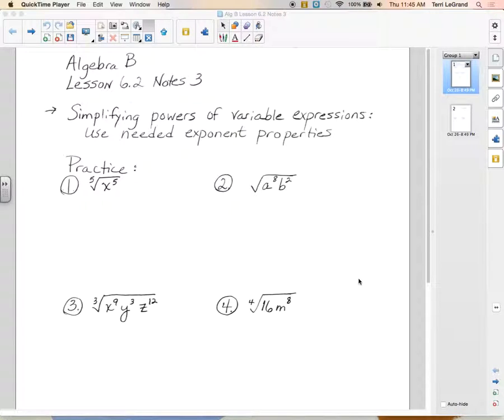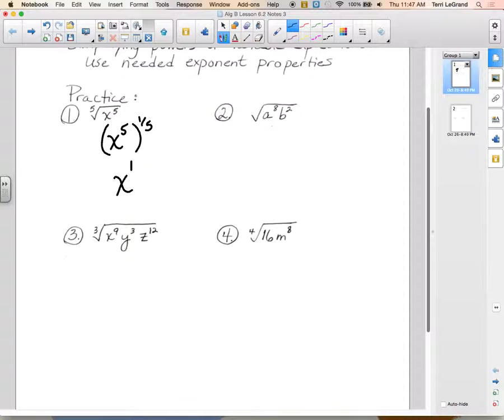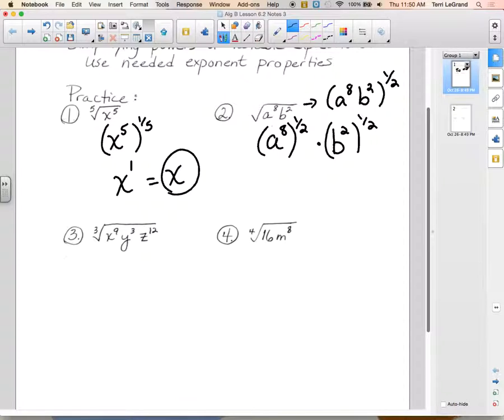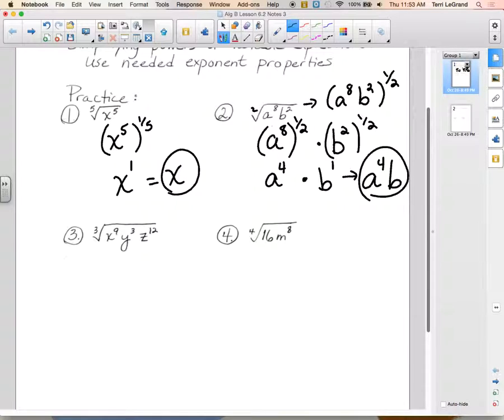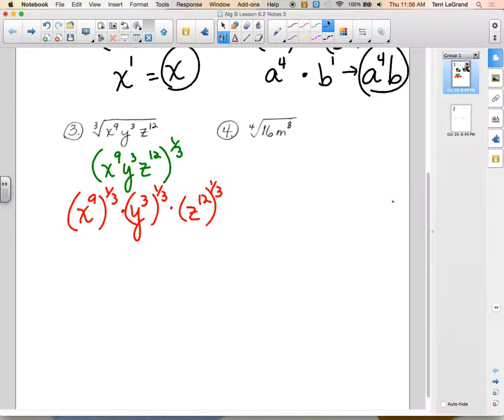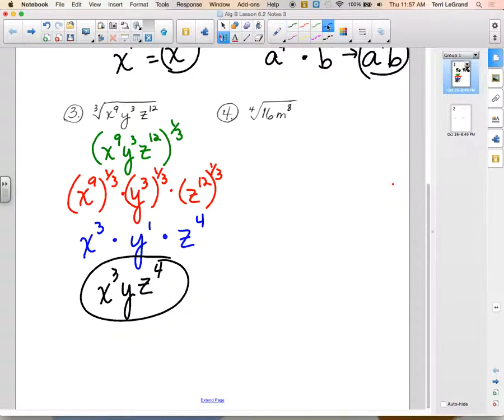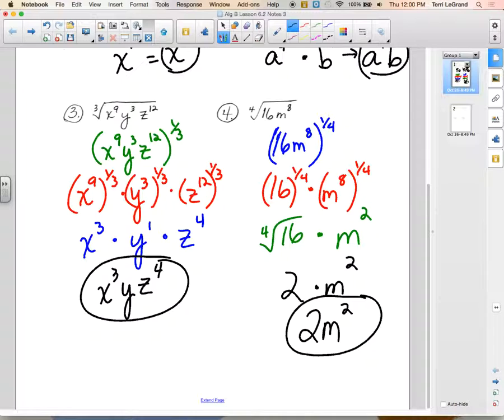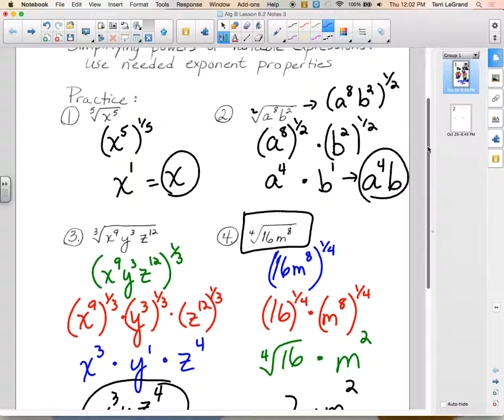Alg B L.6. 2 Notes 3 (front) Recording